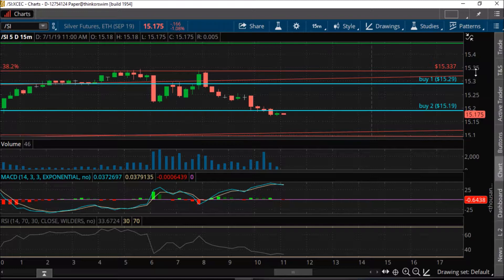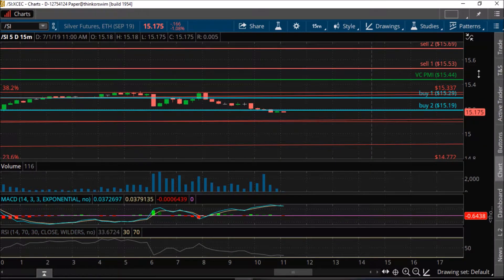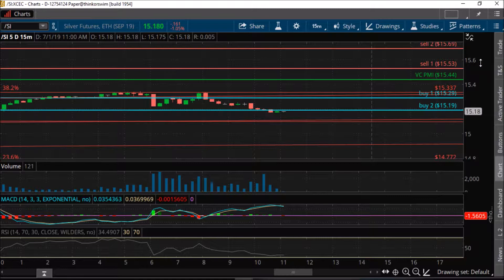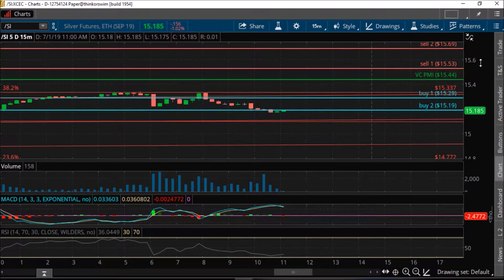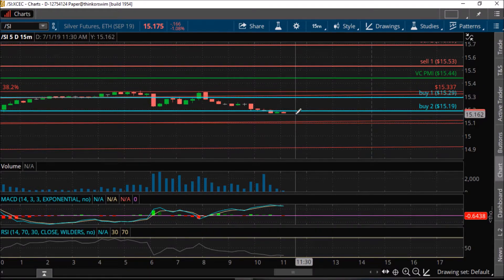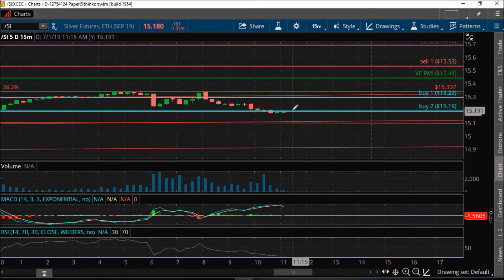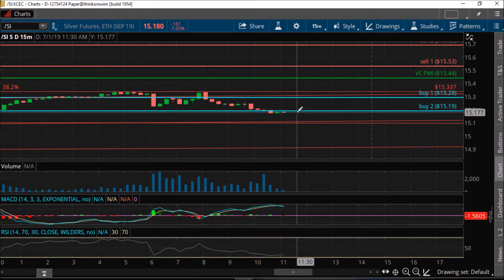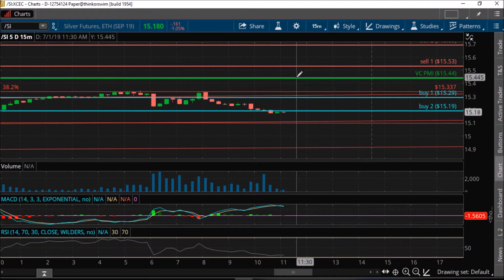SILVER: TIME FOR THE METAL TO SHINE!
Summary
We are waiting for the artificial intelligence to tell us when to enter into a long position after covering our short position over the weekend.

If the market closes above $1397, it would activate a major buy trigger point.

If the market closes below $1389, which is the monthly average price, it would activate the extreme levels below the mean of $1335 to $1257 as targets.